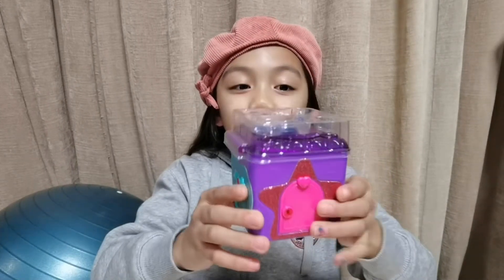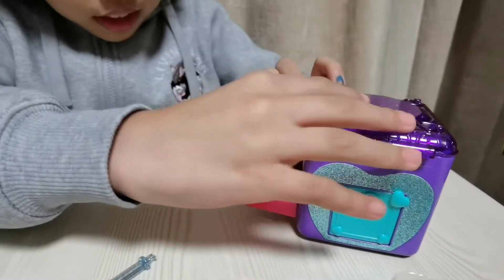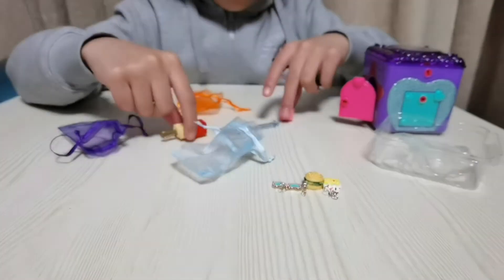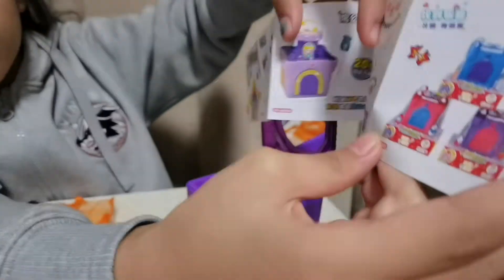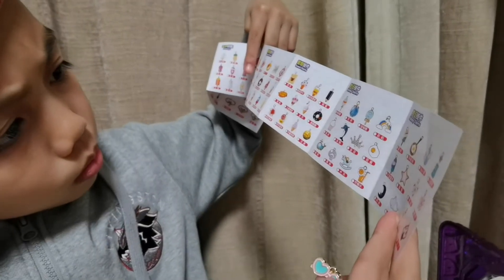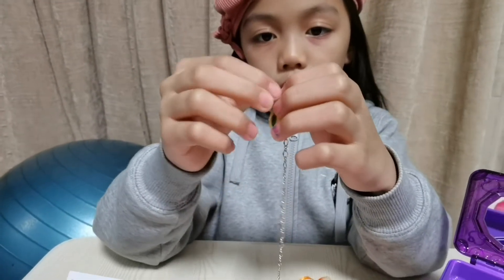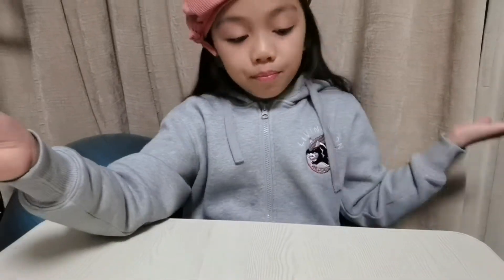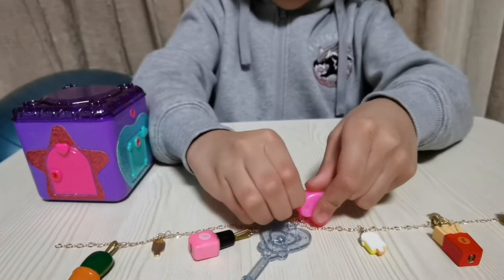Box that's FULL of Surprises!